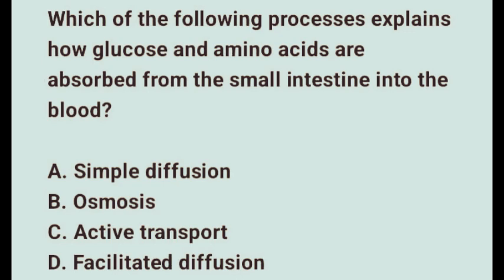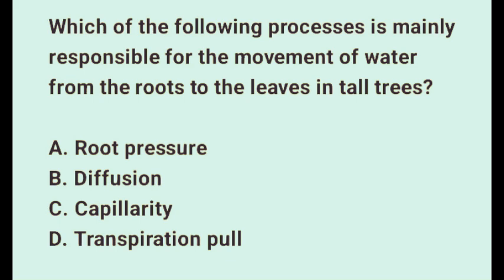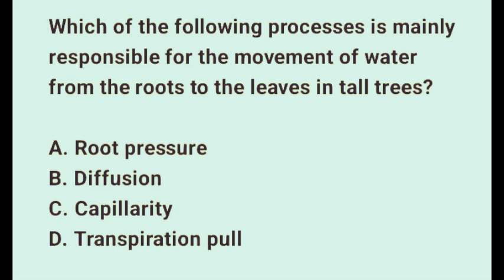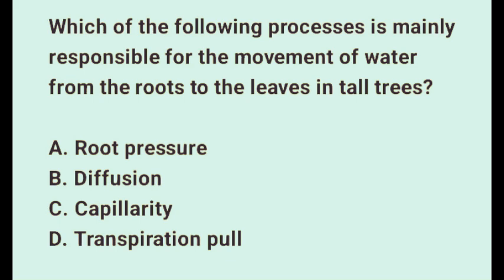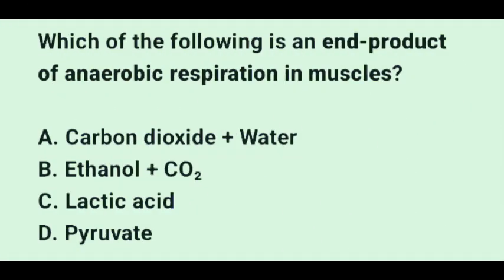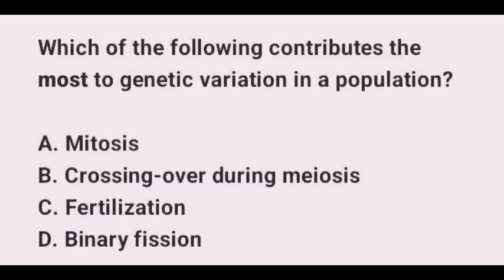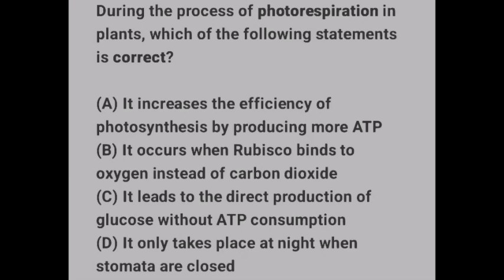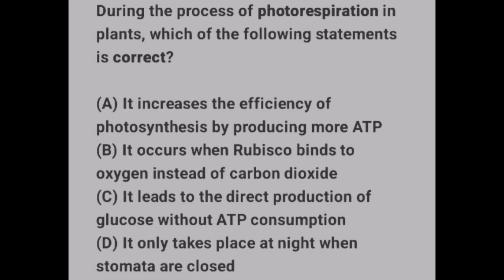Post UTME Biology Tutorial 2025 | Most Repeated Questions Solved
Get fully prepared for your Post UTME Biology exam with this step-by-step tutorial! We cover the most repeated past questions, from universities like UNILAG, UNN, UI, OAU, UNIBEN, LASU, and more — all explained in simple, clear language for easy understanding.

✅ What You’ll Learn in This Video:

* Detailed solutions to Post UTME Biology questions
* Key topics like ecology, genetics, reproduction, and cell biology
* Tips for answering theory and objective questions quickly
* How to manage time during the exam

🎯 Perfect for:
Students preparing for Post UTME 2025, JAMB 2025, and those seeking admission into Nigerian universities.